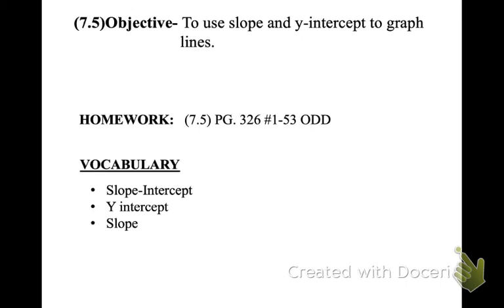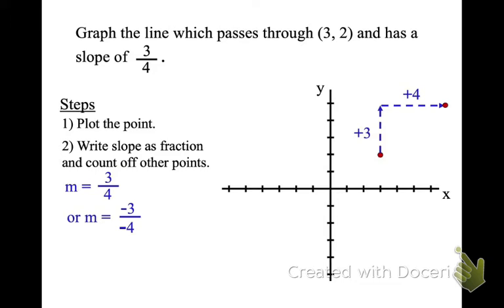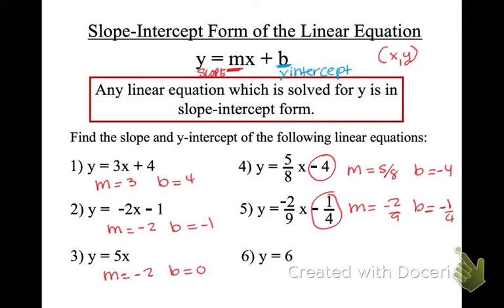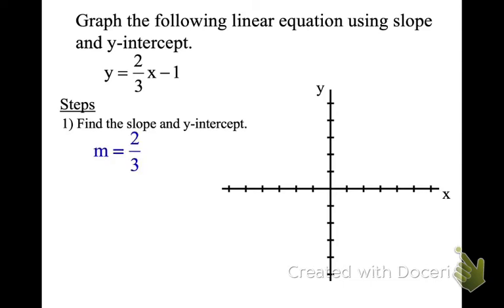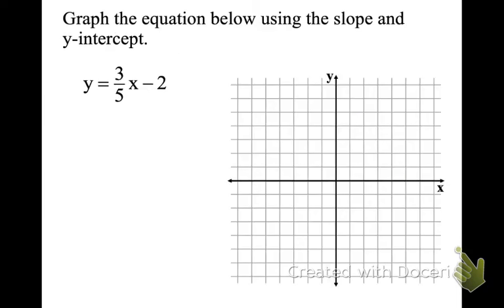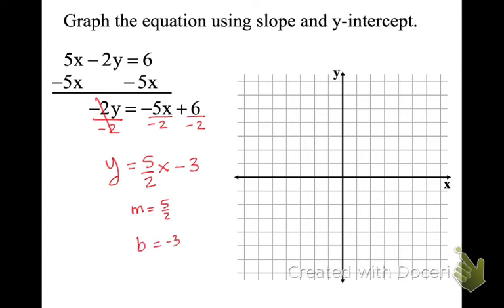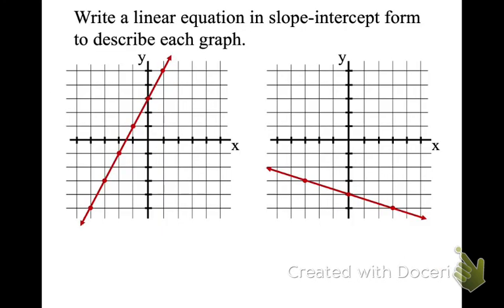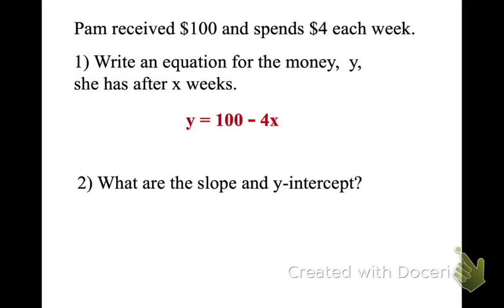(7.5)Graphing using Slope and Y intercept